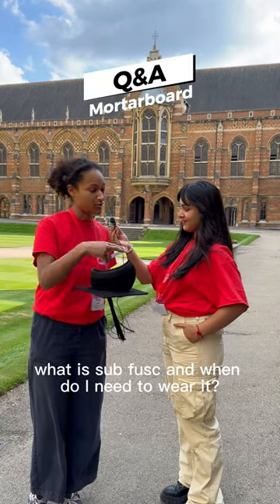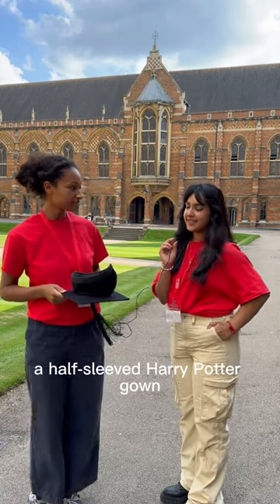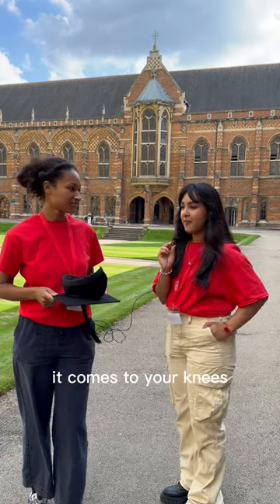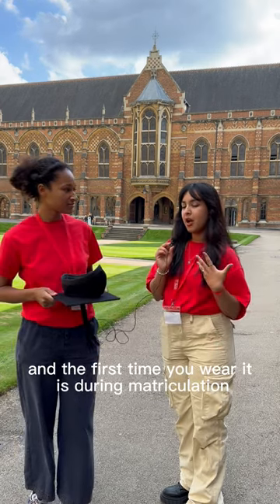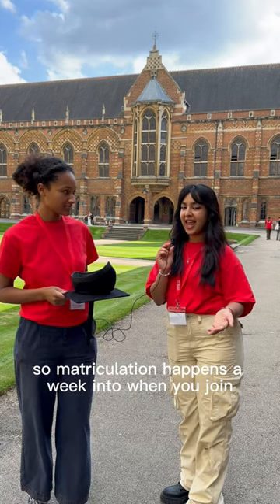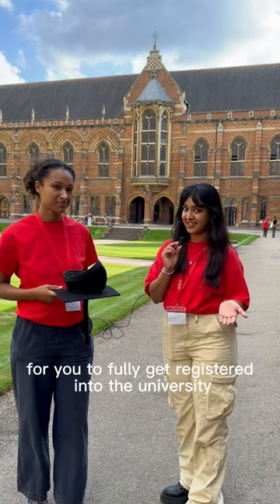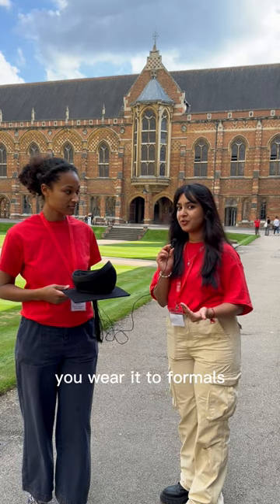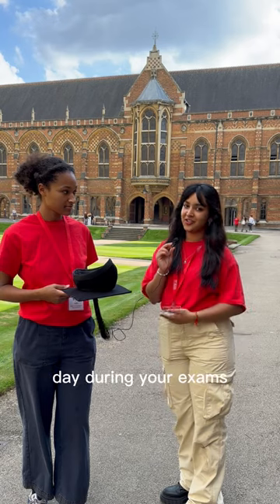Mortarboard Q&A: what is sub fusc and when do I need to wear it?